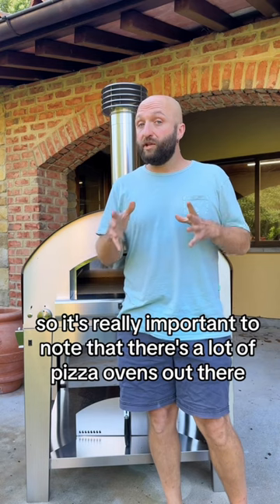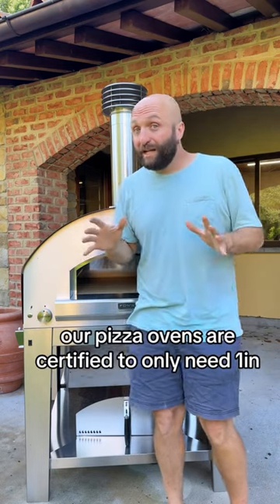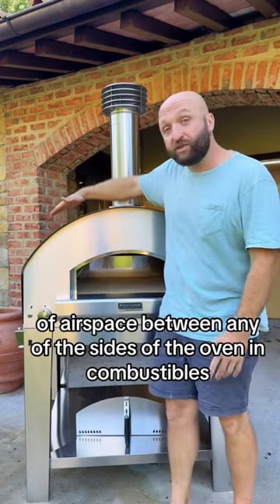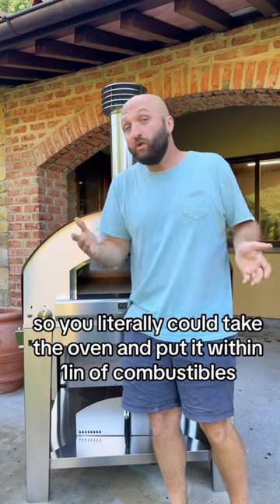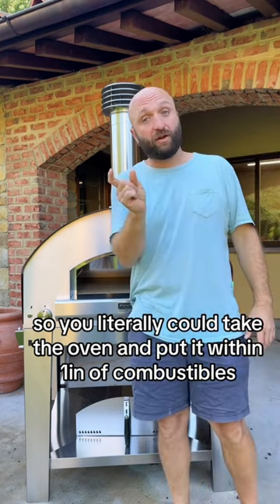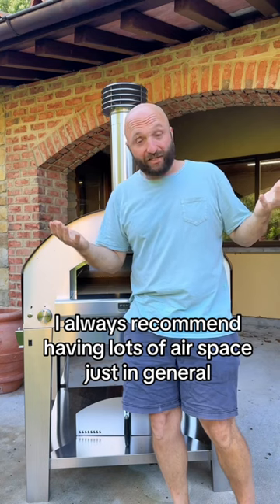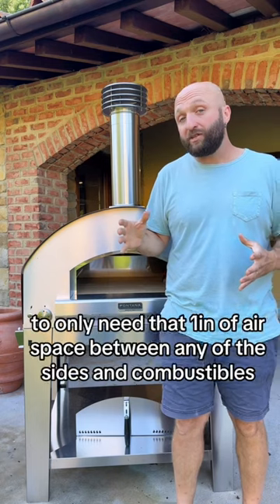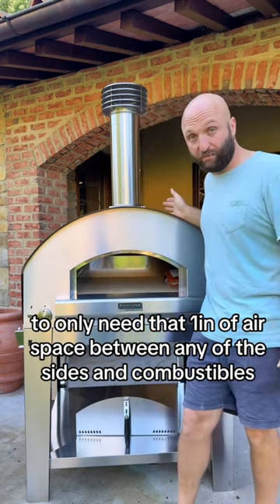How close can a pizza oven be to a house?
You asked, we’re answering. 🔥 Every day through the rest of summer we’re answering all your pizza and outdoor oven FAQs. Think of us as your personal pizza wiki page. 😎 Today’s question: “How close can a pizza oven be to a house?”